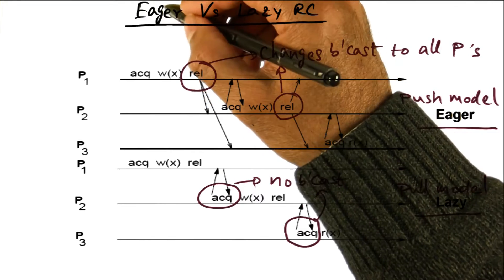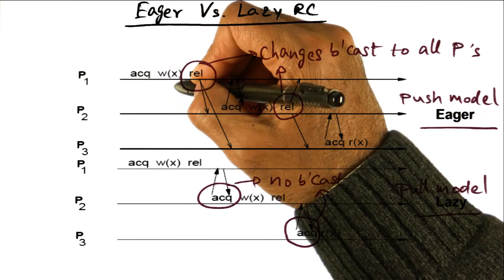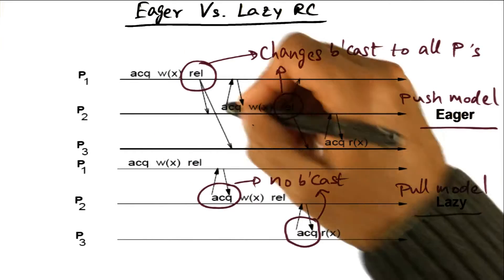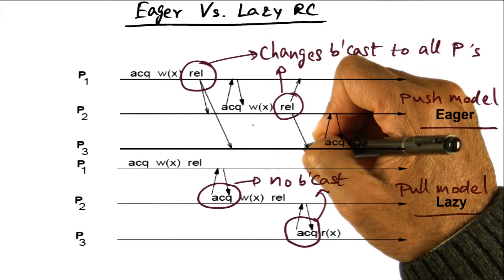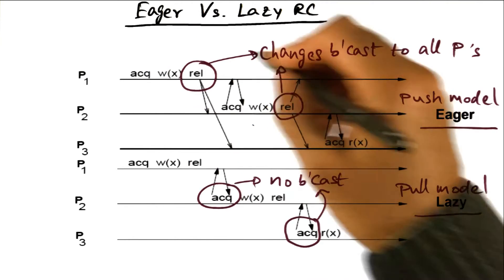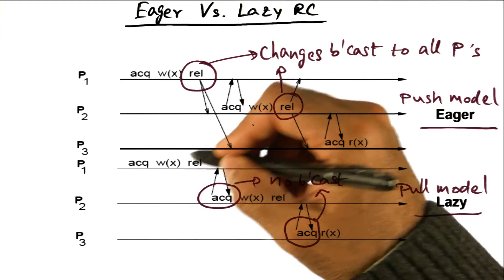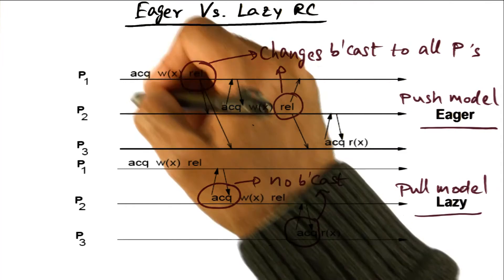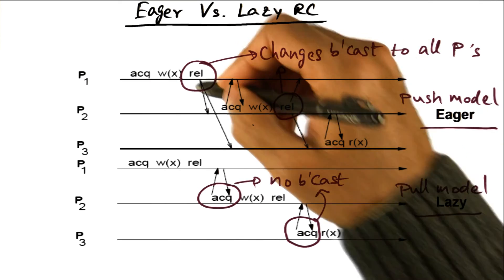Eager vs Lazy RC - Georgia Tech - Advanced Operating Systems